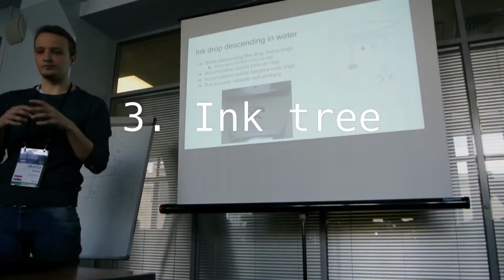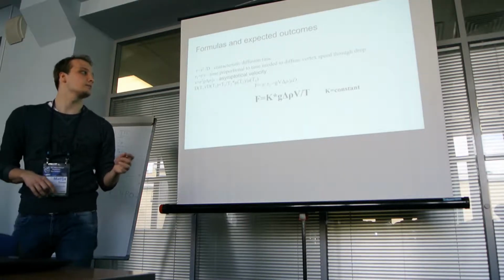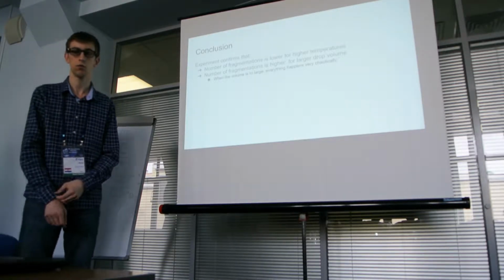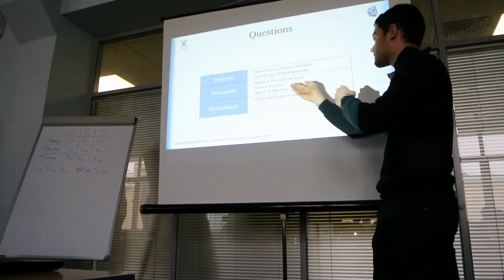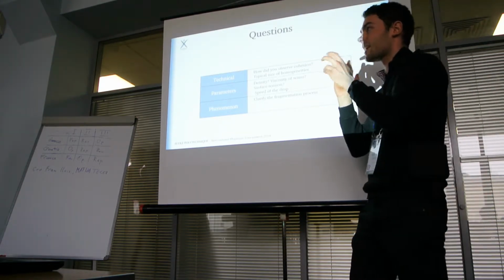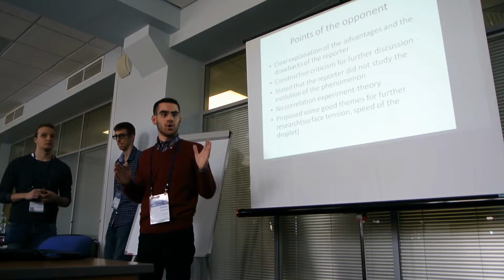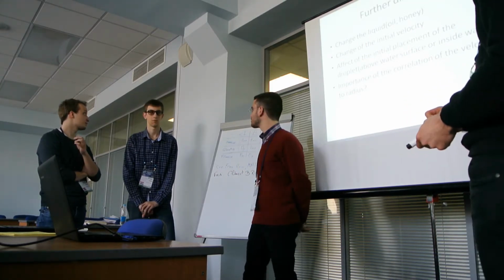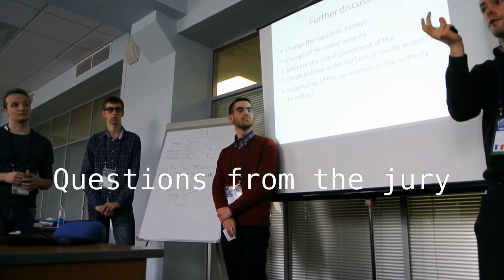IPT 2018: 3. Ink tree - Croatia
3. Ink tree

When a drop of ink is injected inside especially still water, or dropped very close to its surface, it firstly forms a ring of ink which then divides into smaller rings (see video). The process repeats again and again and forms a tree-like structure of ink. What is the maximal number of ring divisions that one can see and how does it depend on the important parameters?